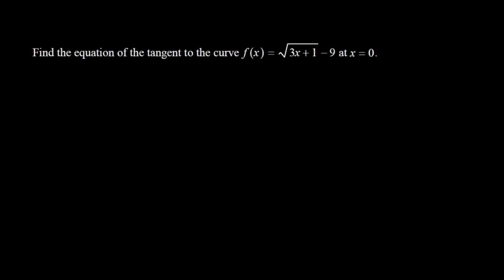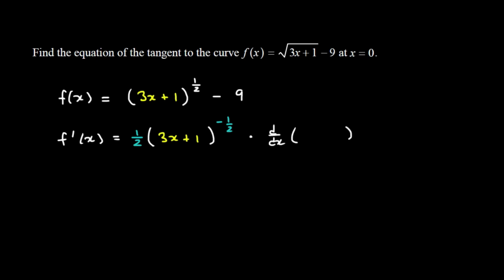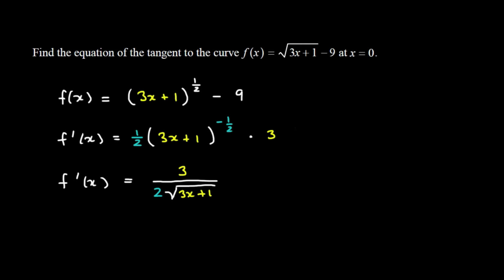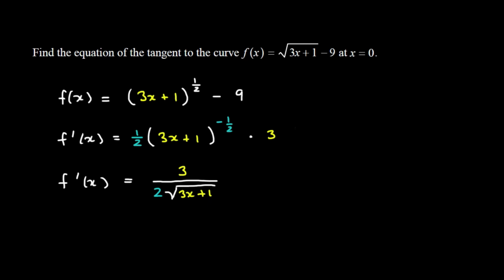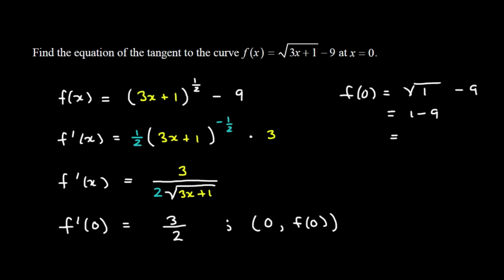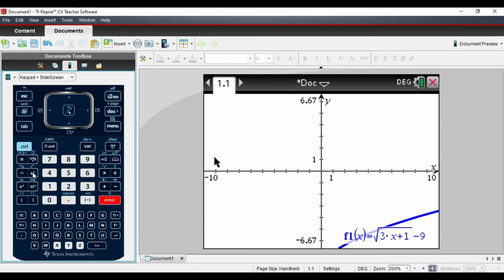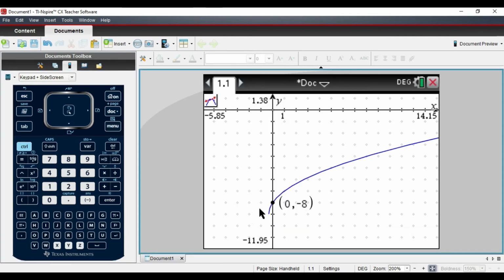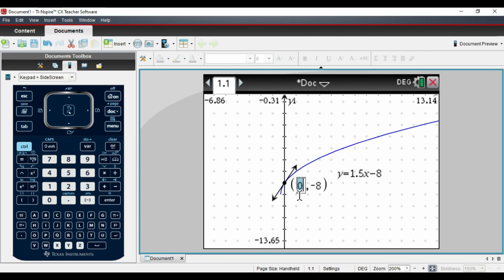The Chain Rule: Finding a Tangent Line Equation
Differentiating the function f(x) = sqrt(3x+1) - 9 and determining the equation of the tangent line at x=0.